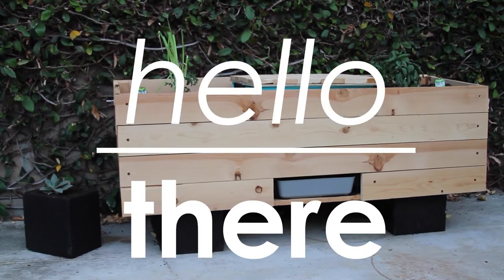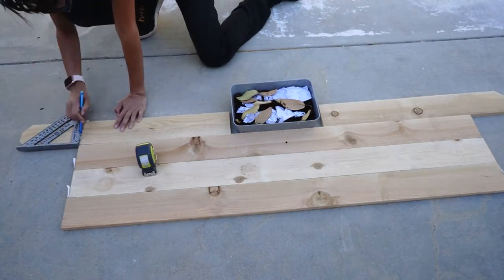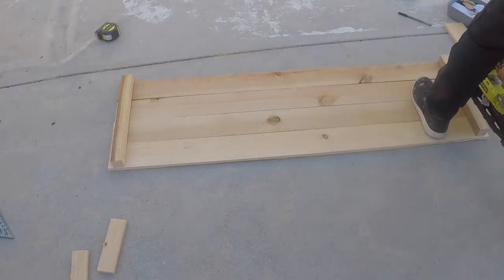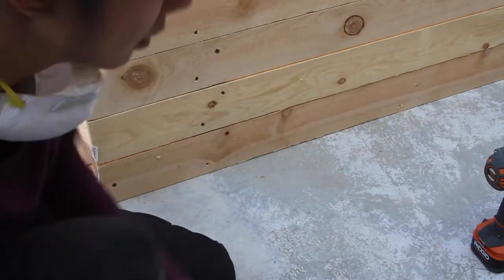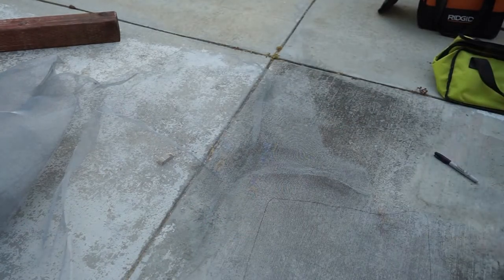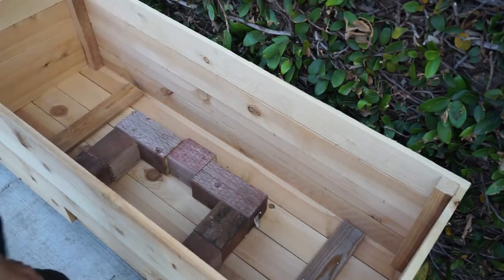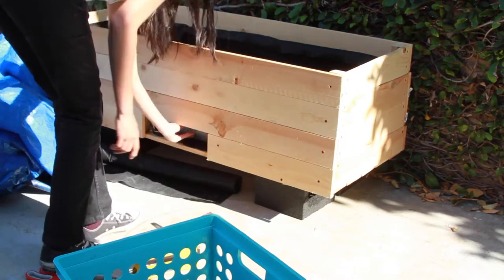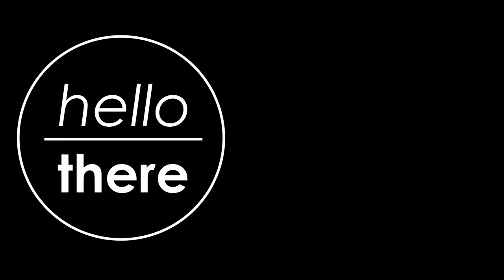DIY Planter + Bench + Worm Compost Bin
I've always wanted a Vermiculture (worm composting bin), but nothing looked as modern as I wanted or it was far too expensive.  I also wanted to build a Planter so why not make it multifunctional?  So Planter / Bench / Worm Compost Bin it is.  This build allows me to have a place to toss my scrap greens and paper into, worms to take those scraps and turn it into compost, a planter to grow my herbs and also a spot to sit and be surrounded by my newfound greenery.  The worm compost bin also allows the worms to travel in and out of the compost bin within the planter and a place to drain excess "worm tea" to use as additional fertilizer.  It's uber multifunctional. :)